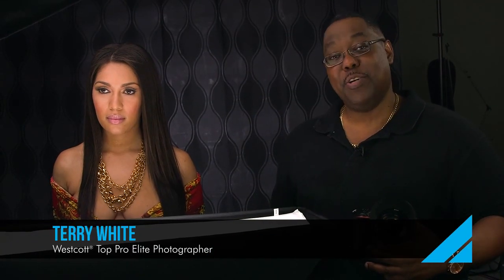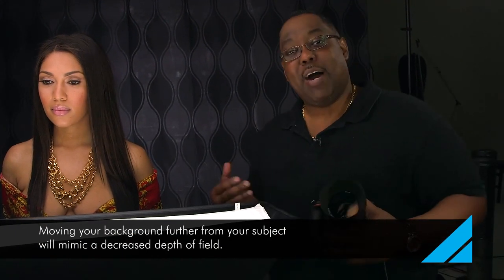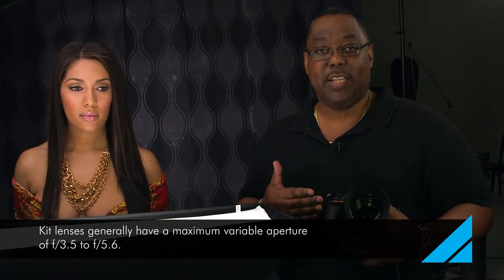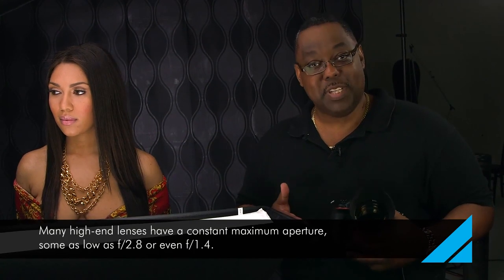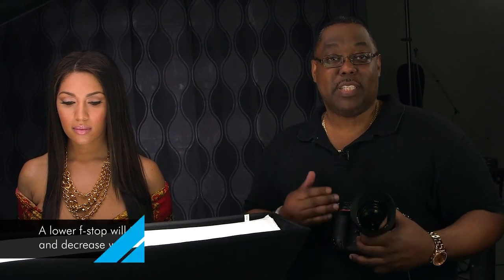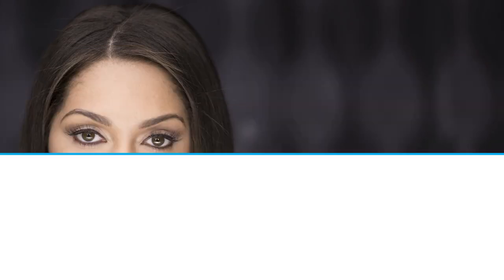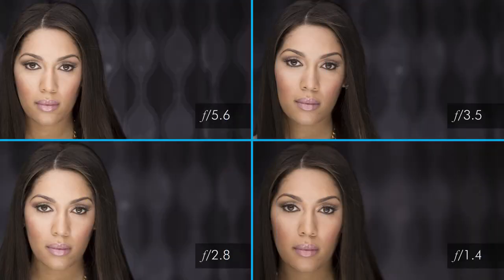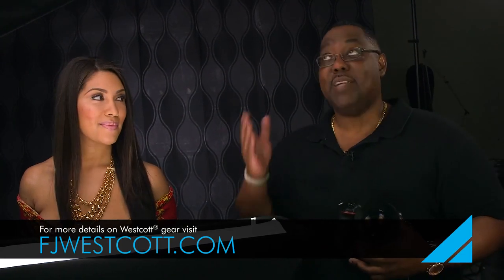Depth of Field Overview with Terry White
Westcott Top Pro Terry White explains Depth of Field in this quick tip video, using the Skylux LED Light and a Modern Vintage Background. This depth of field overview will talk about several tips that allow you to increase or decrease your depth of field.